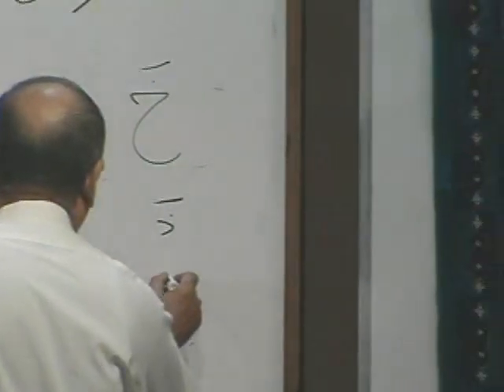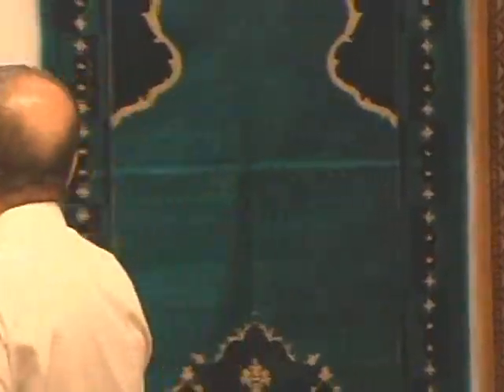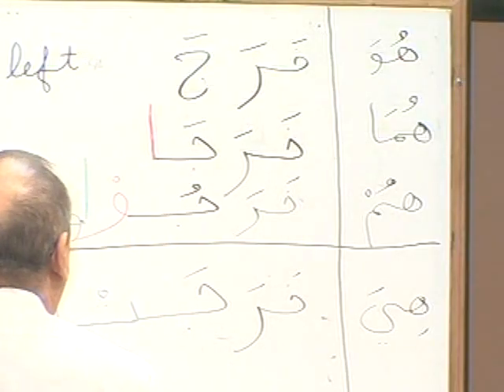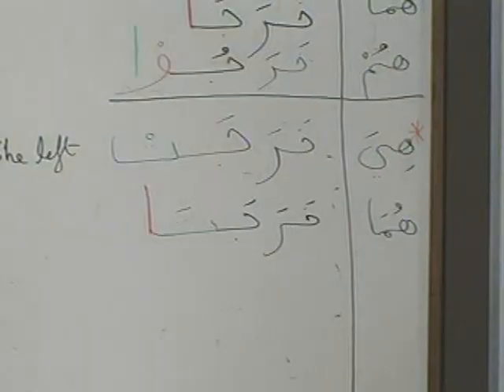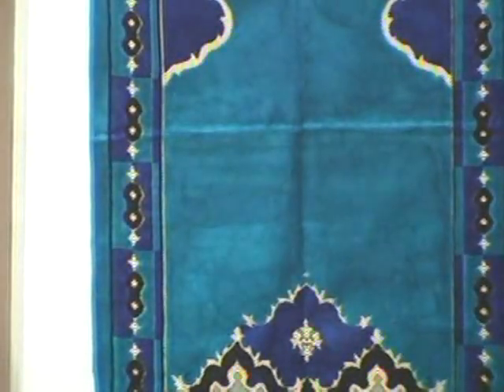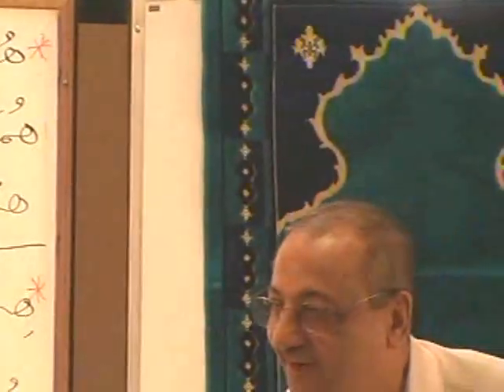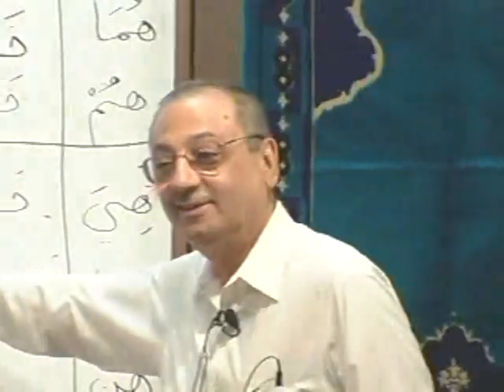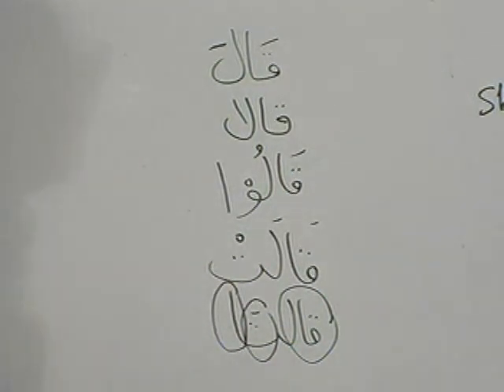Madina Arabic Course MAV BK1 DVD02 PARTA2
Madina Arabic Course (Book 1)